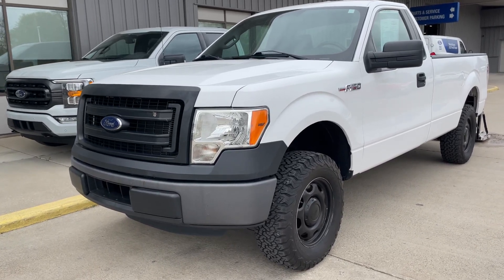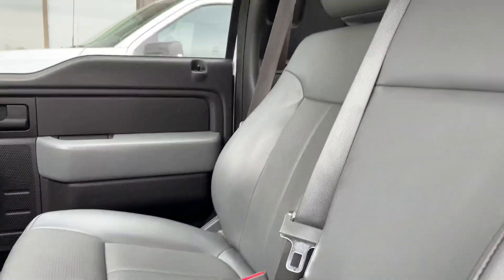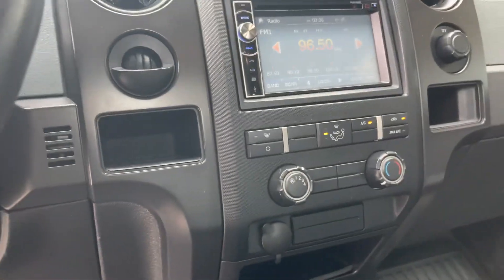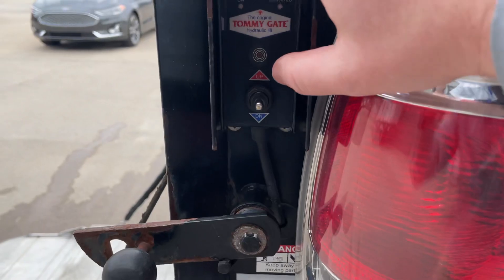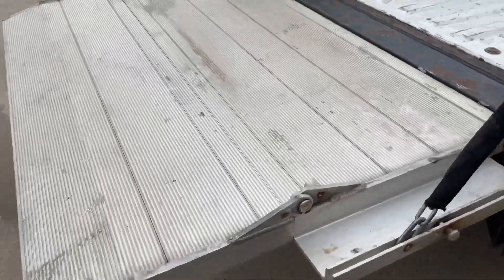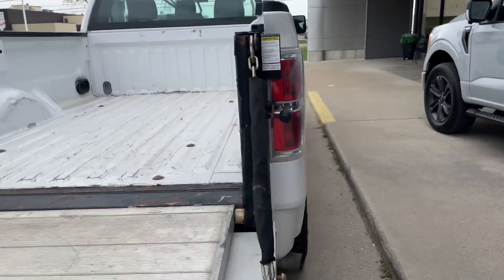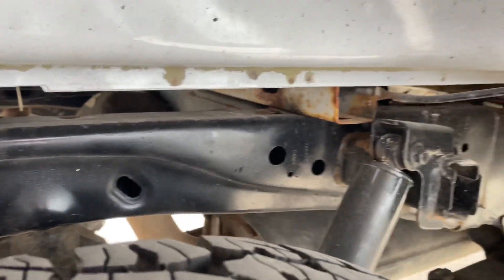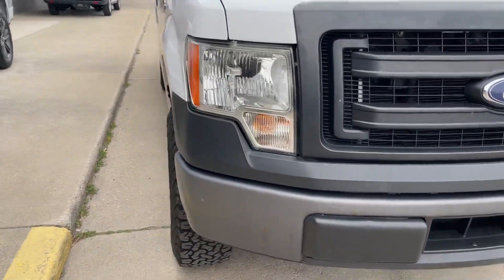(Tommy Gate HOW TO) 2014 F150 for Cory. By Scott